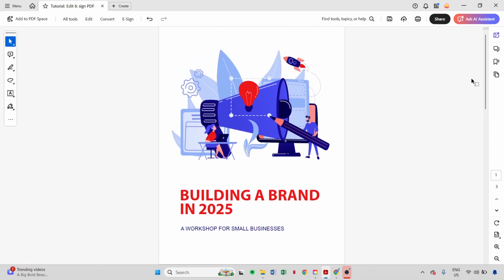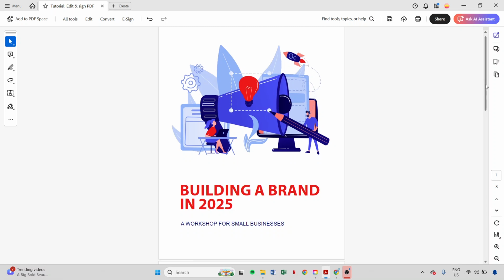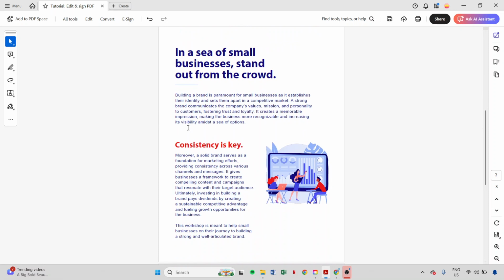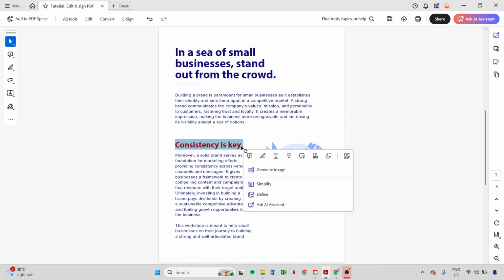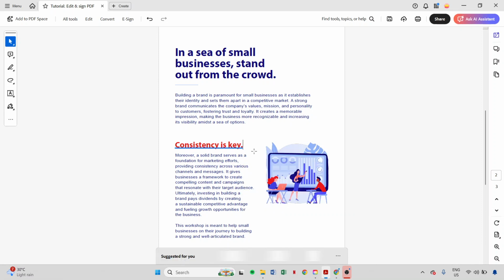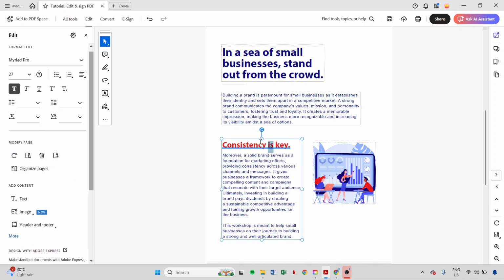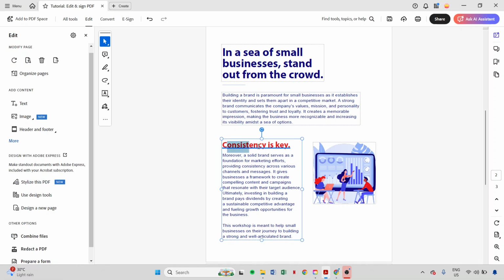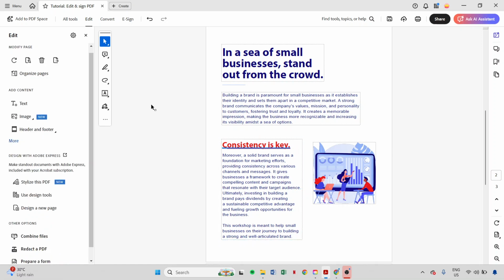How to Add Underline to PDF Text in Adobe Acrobat Pro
✏️ Learn how to add an underline to text in a PDF using Adobe Acrobat Pro! This quick tutorial will guide you step by step so you can easily emphasize important information, highlight sections, or make your PDFs more professional.

In this video, you’ll learn:

How to open and edit your PDF in Adobe Acrobat Pro

Where to find the annotation and text markup tools

How to underline text in just a few clicks

Tips for customizing the look of your underline

Saving and sharing your edited PDF

Perfect for students, professionals, or anyone who works with PDF documents regularly.